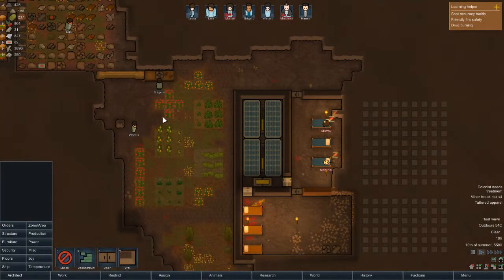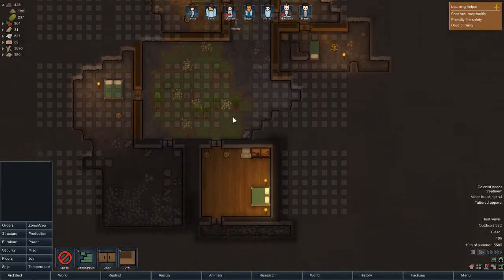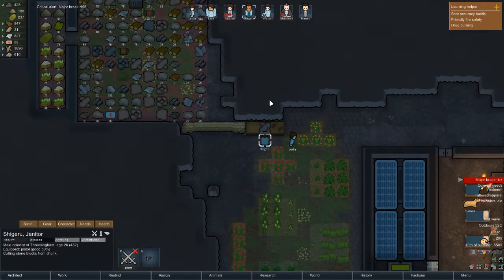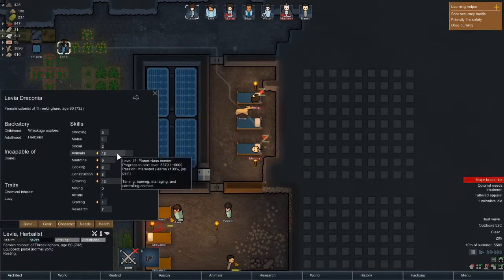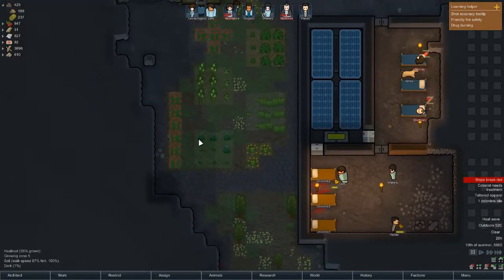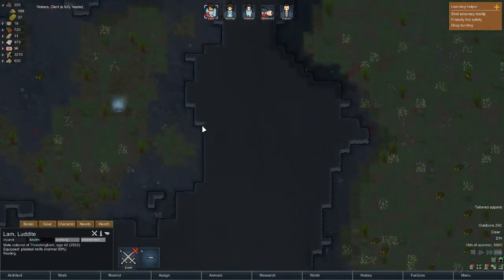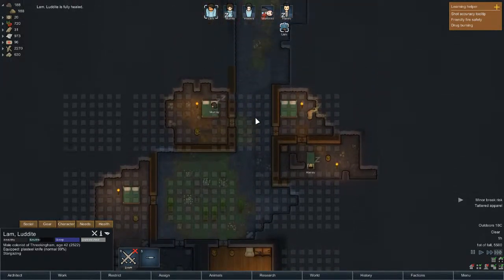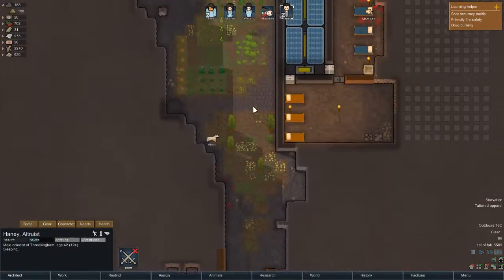[Lets Play] Rimworld : E08 - Three Mad Racoons = Bloodbath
Title: RimWorld
Genre: Indie, Simulation, Strategy, Early Access
Developer: Ludeon Studios
Publisher: Ludeon Studios
Release Date: 15 Jul, 2016